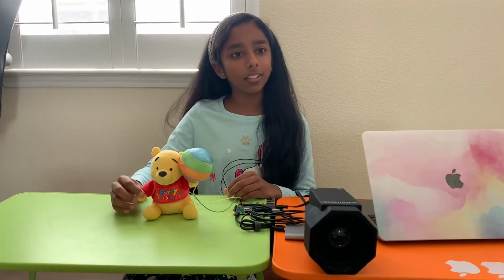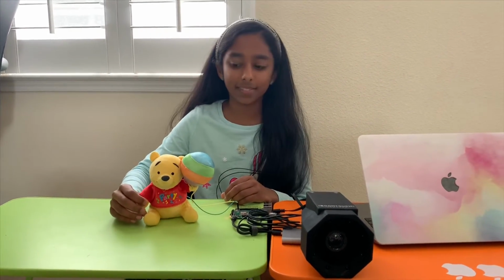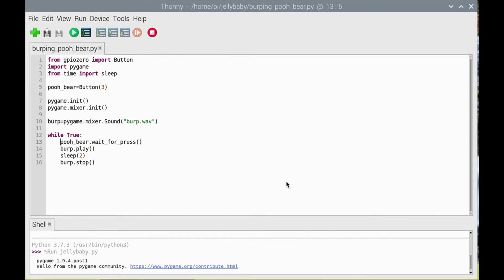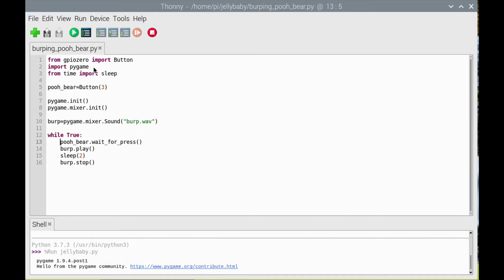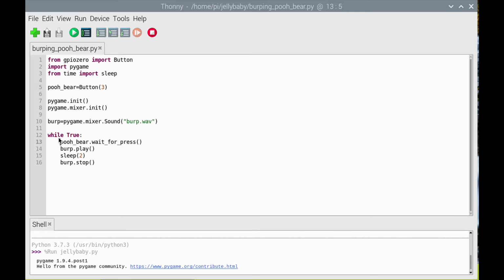Burping Pooh Bear By Saahithi